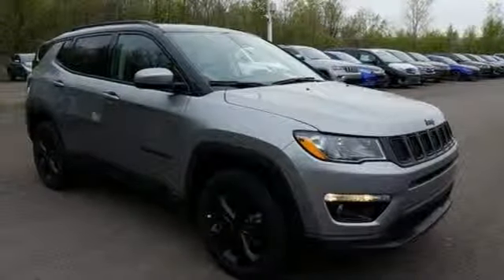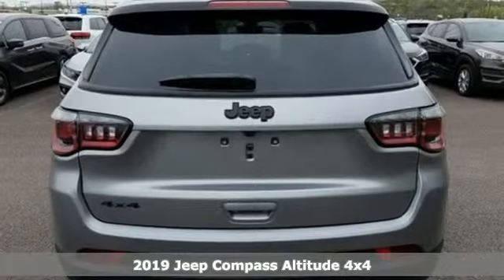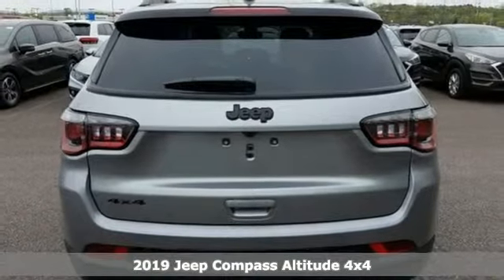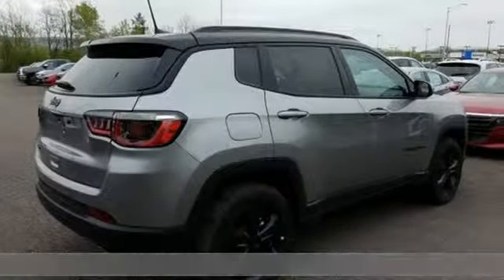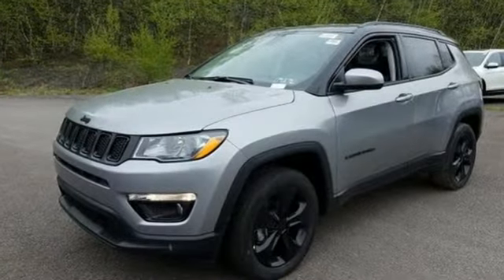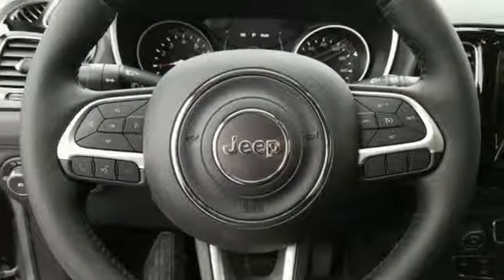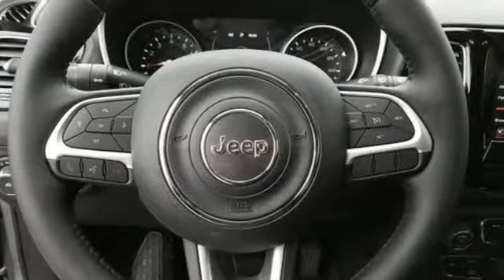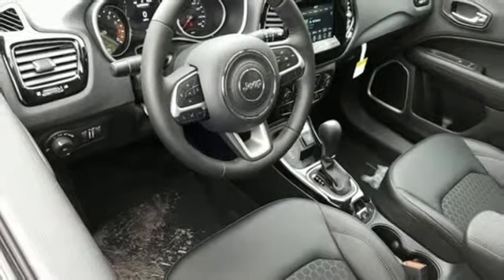2019 Jeep Compass Wilkes-Barre PA Scranton, PA J10951 - SOLD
Year: 2019
Make: Jeep
Model: Compass
Trim: Altitude
Engine: 2.4L I4
Transmission: 9-Speed 948TE Automatic
Color: Silver
Interior: Black
Stock #: J10951
VIN: 3C4NJDBB7KT750350

Address:
150 MotorWorld Dr #8